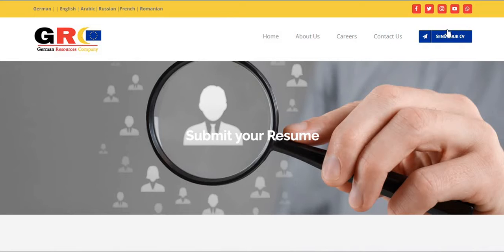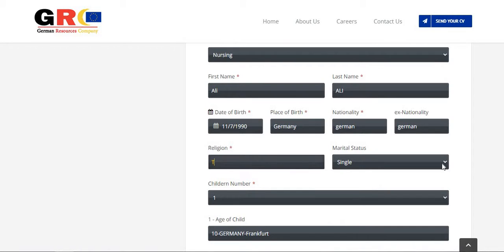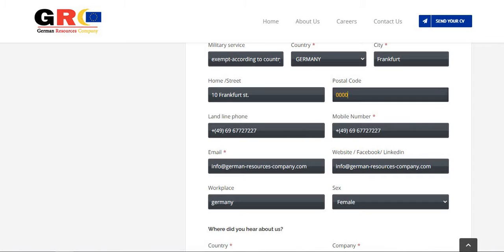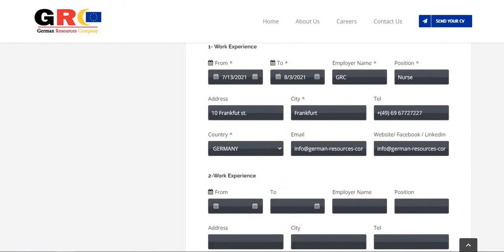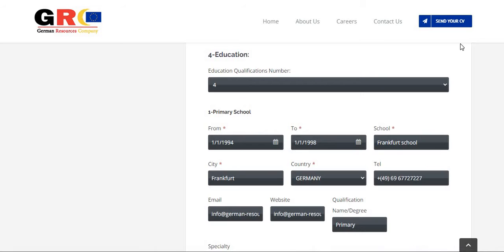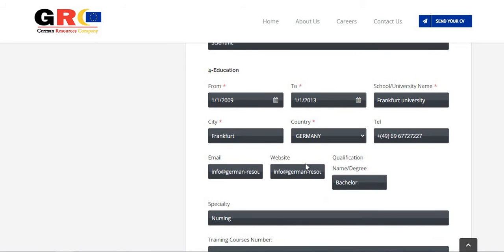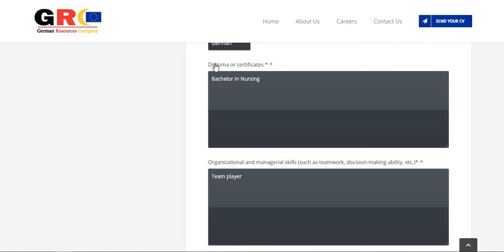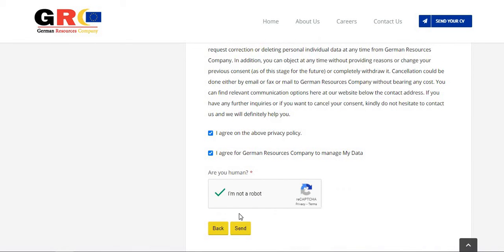GRC /Fill in the CV in English